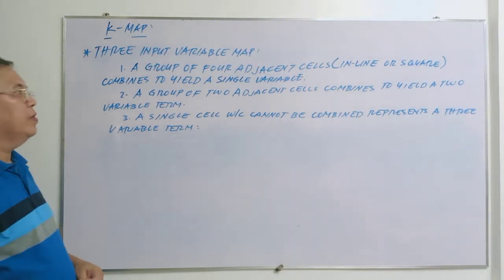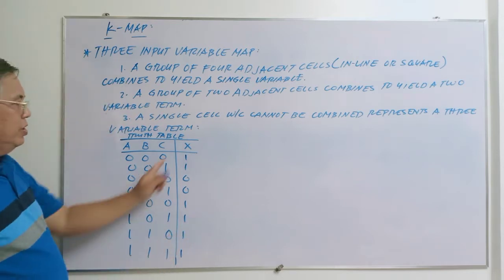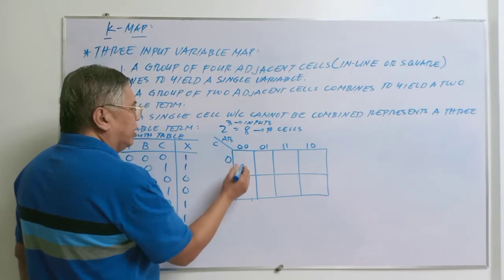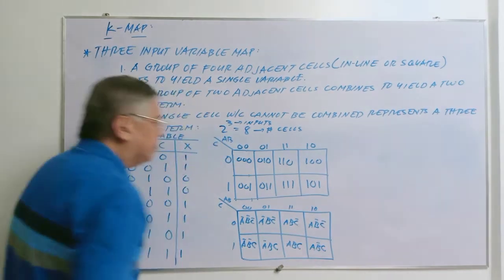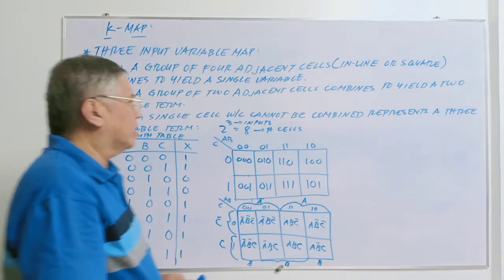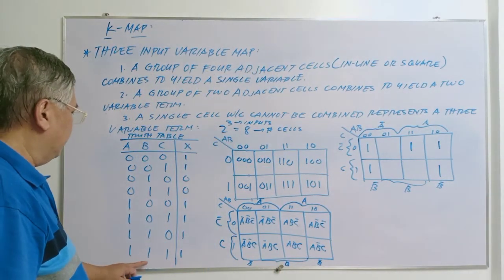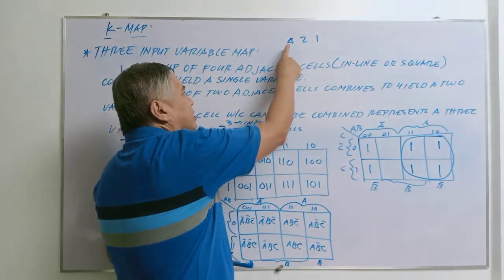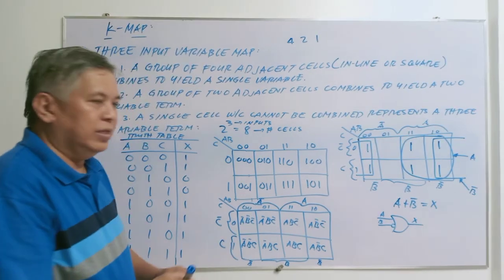LESSON 6.2 BCA 122 THREE VARIABLE K-MAP